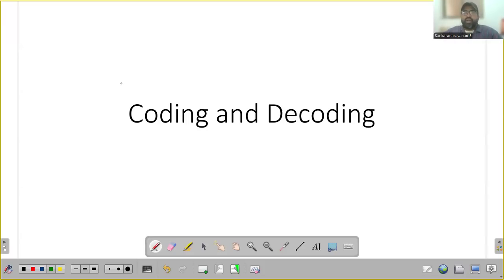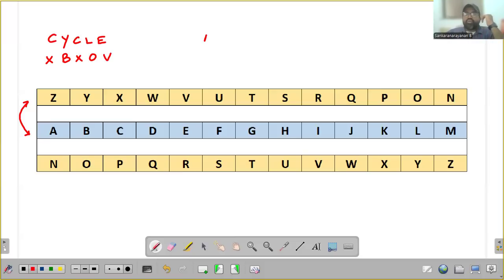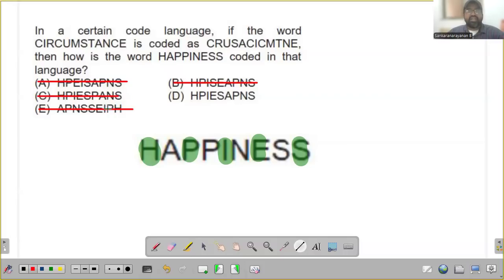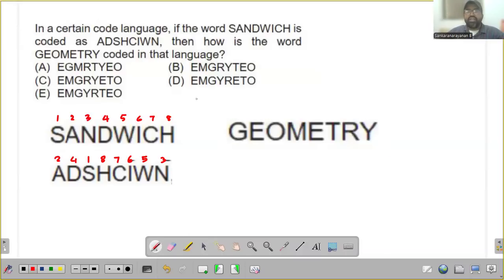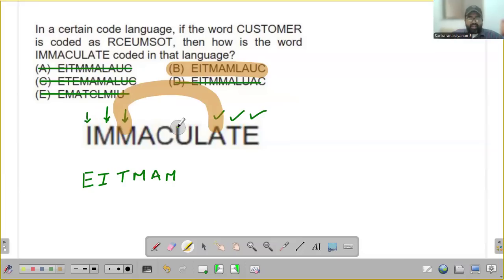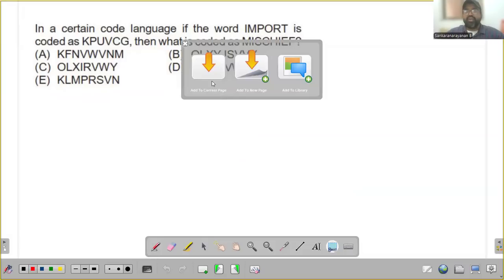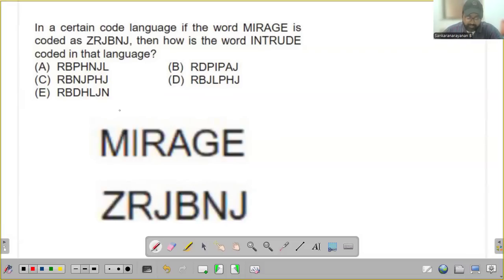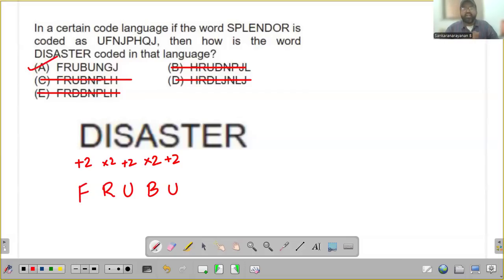Teach Yourself_Coding and Decoding_2025